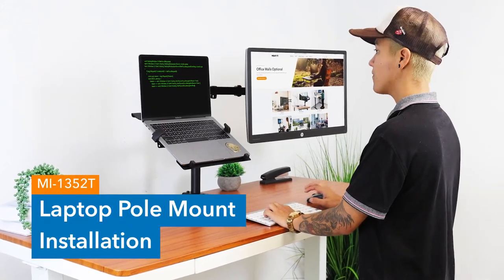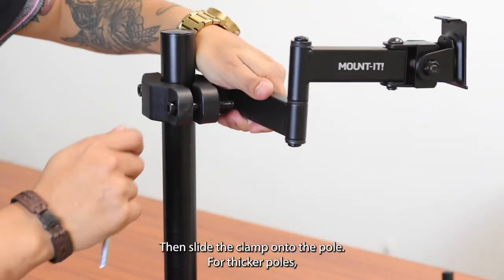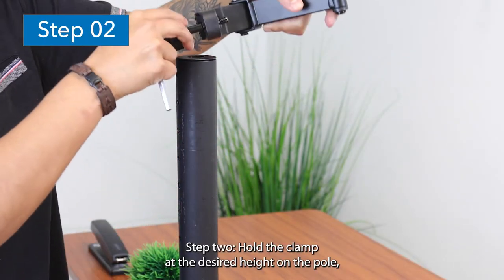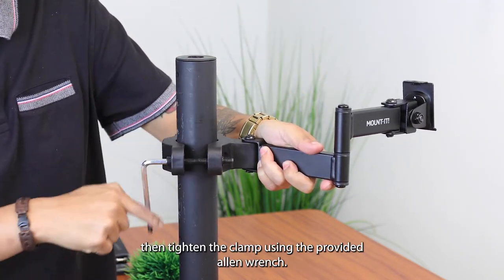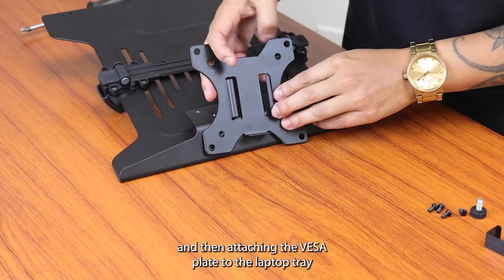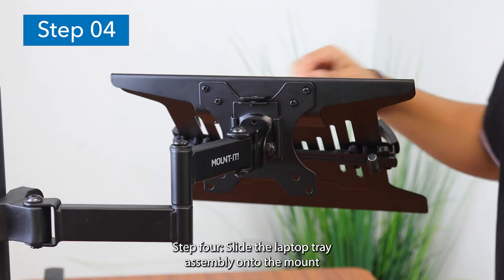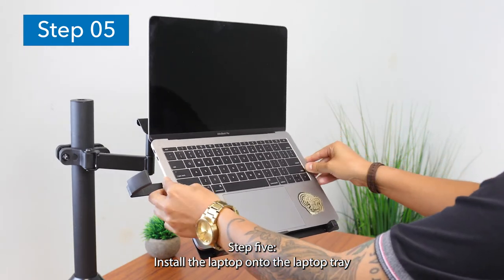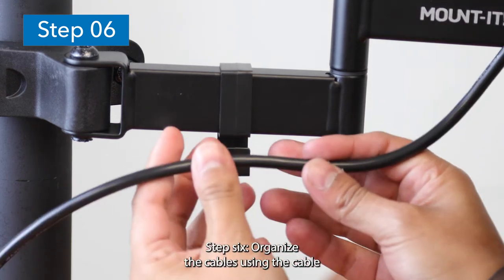Laptop Pole Mount | MI-1352T (Installation)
Bring your laptop screen to eye-level and create an ergonomic and productive dual-monitor set up by attaching this universal laptop platform to your existing monitor mount or pole. The mount is fully adjustable with a 360° degree rotation around the pole, a 180° swivel and a +/-30° tilt. The adjustable platform fits laptops up to 15.6 inches in screen size and comes with a detachable VESA plate. The integrated cable management systems keeps your workplace clean and organized.